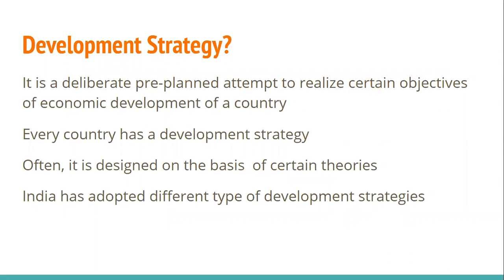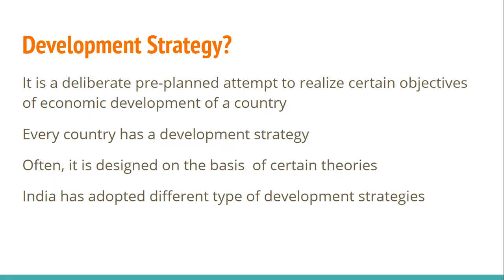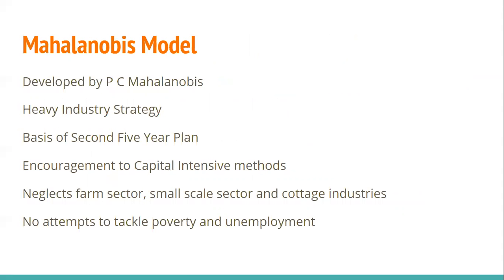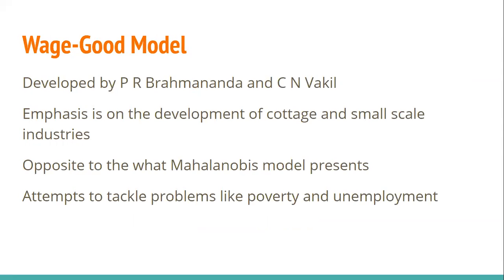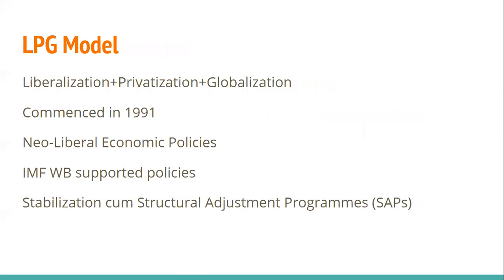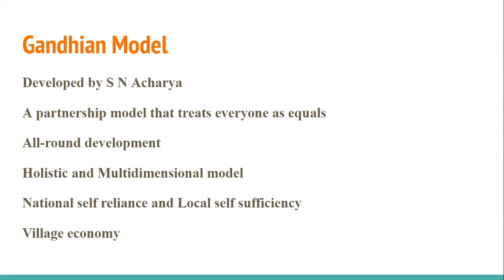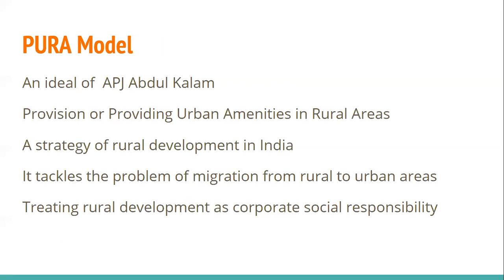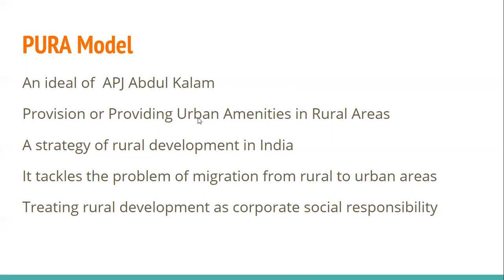Development Strategies in India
This gives a brief picture of the development strategies in India